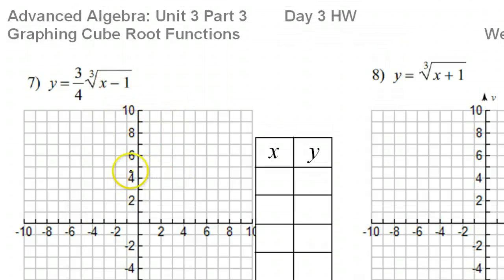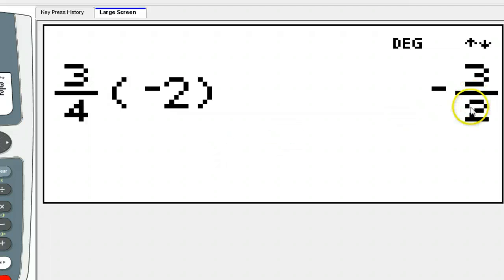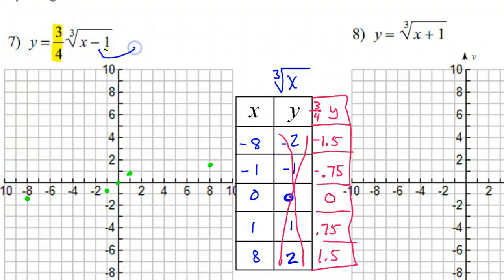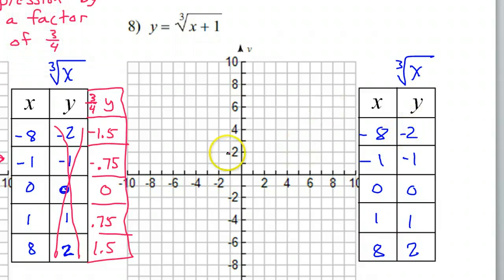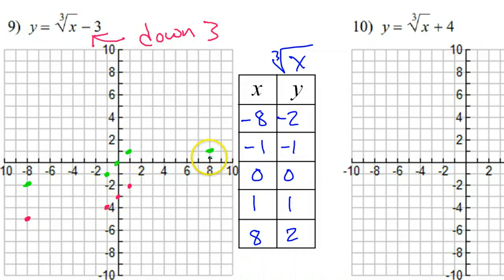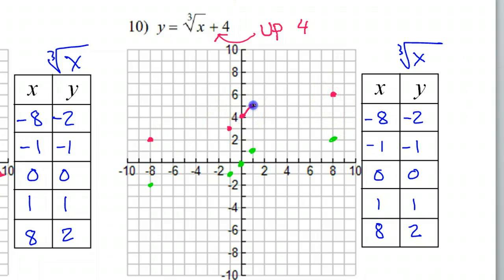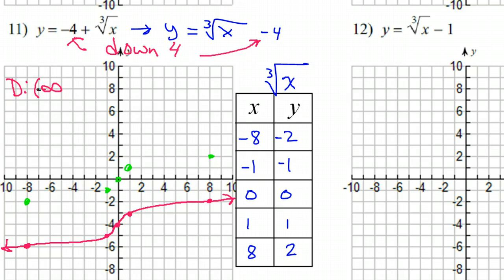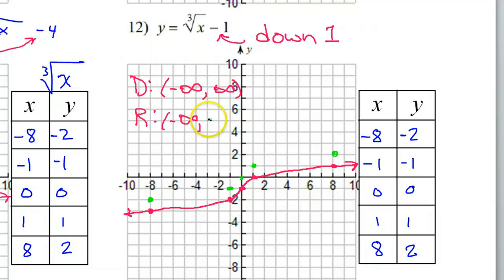Day 3 HW #7 to #12 Graphing Cube Root Functions